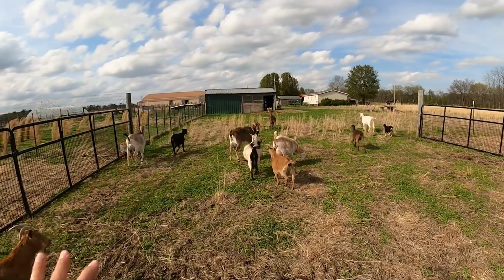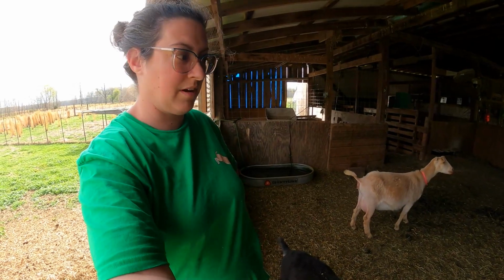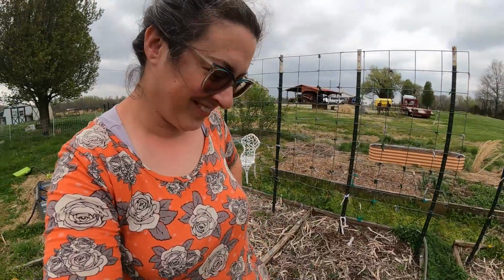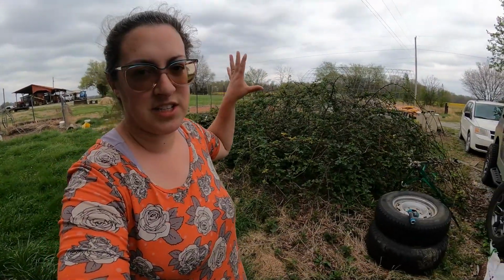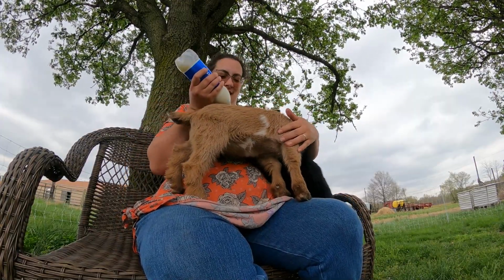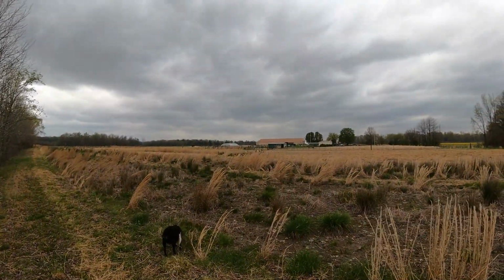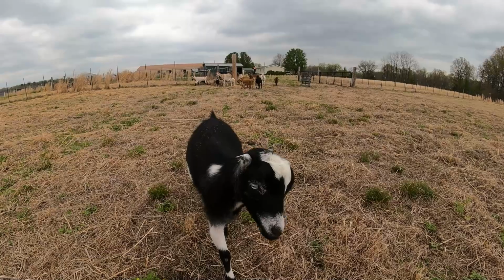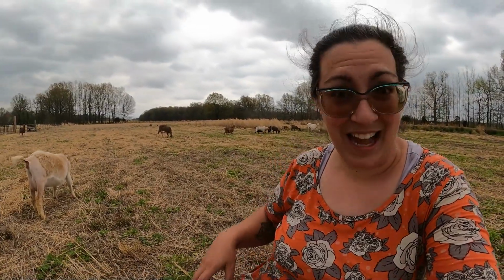Wide Open Spaces! (& an Overdue Garden Chore) | Farm Life VLOG